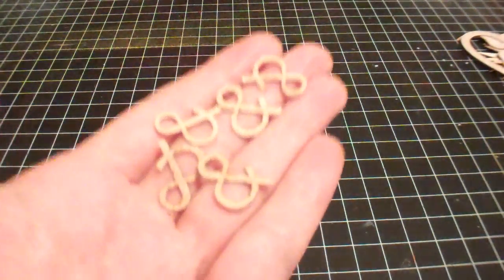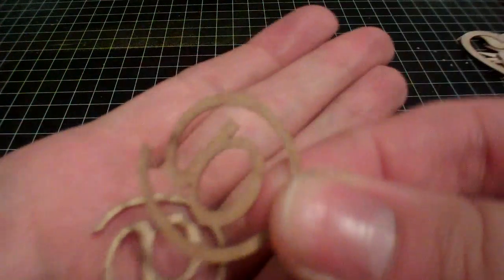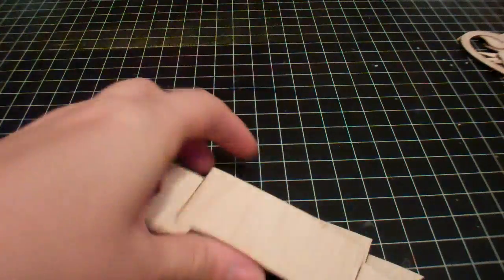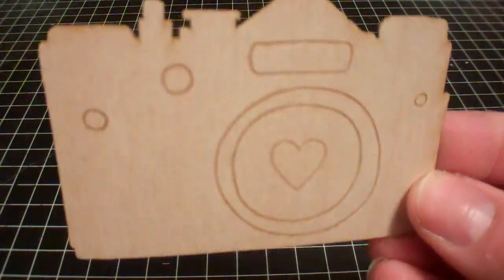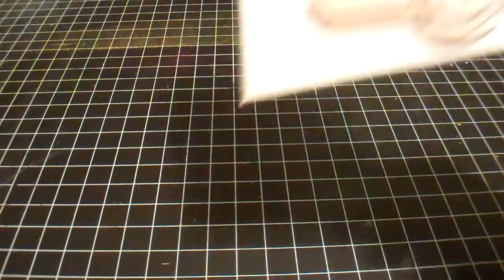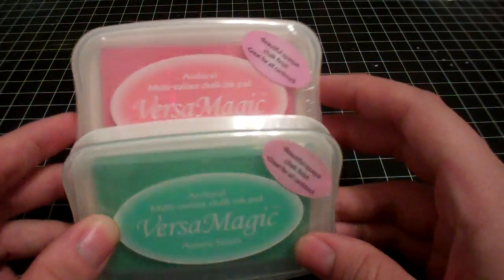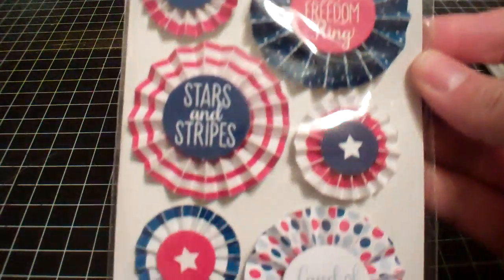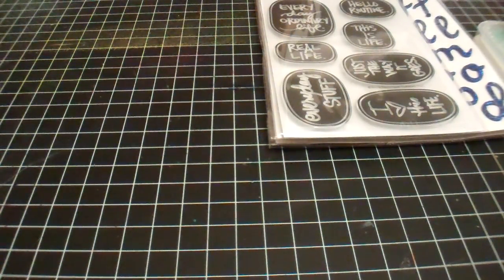Really quick scrapbook haul 5/29